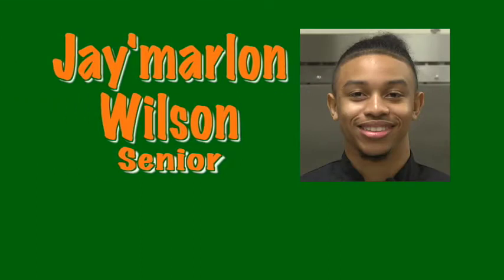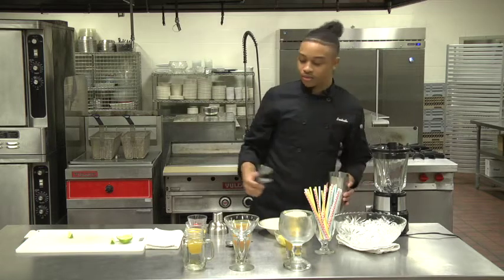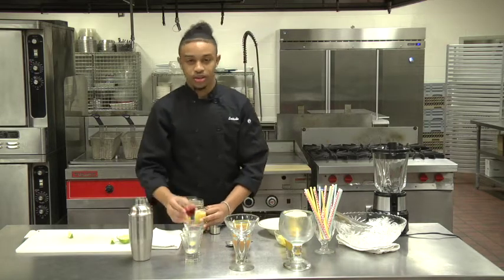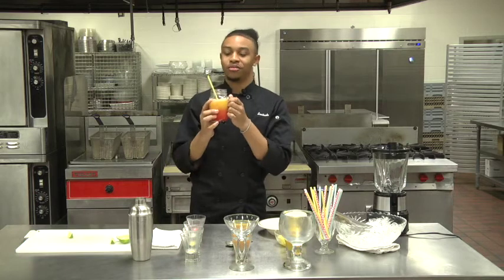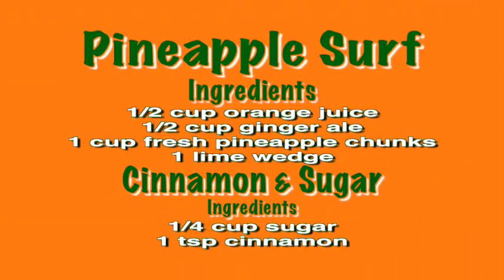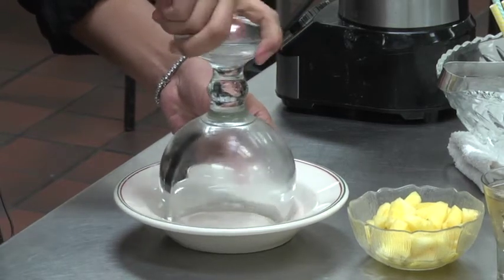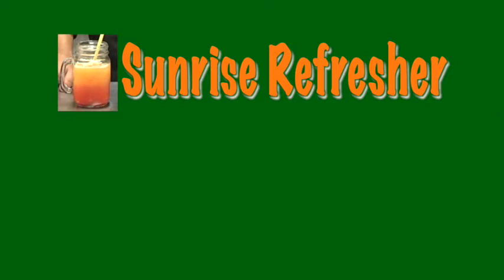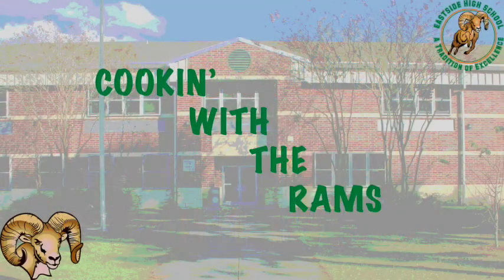Cookin' With The Rams (Ep. 8)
Eastside's Jay'marlon Wilson prepares a few springtime beverages that are perfect for Spring Break on this episode of Cookin' With The Rams!